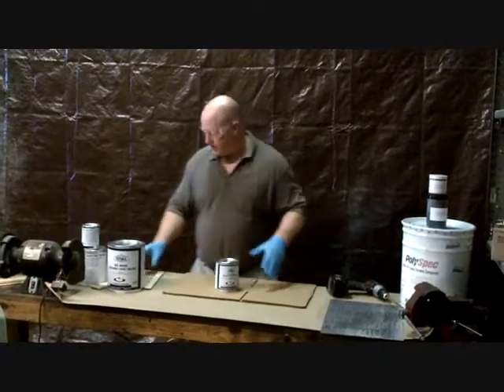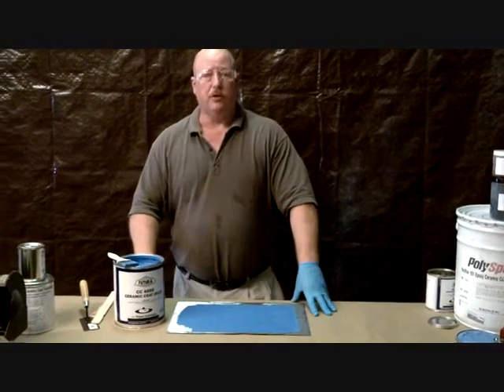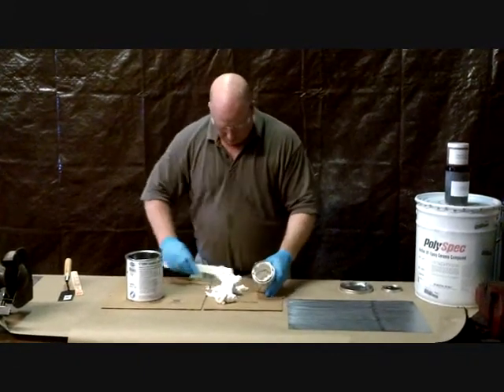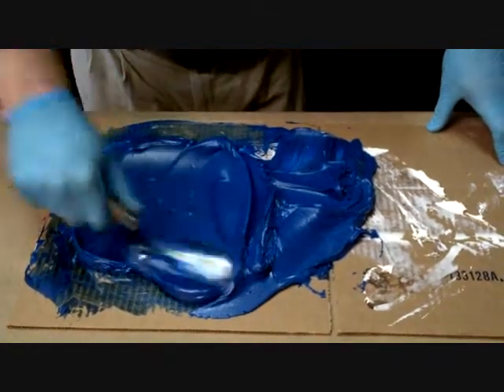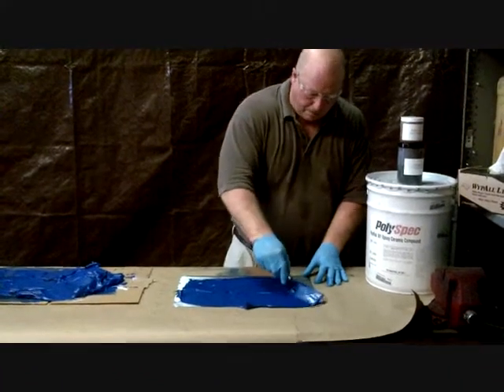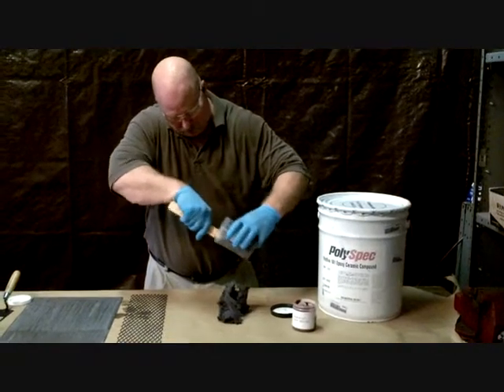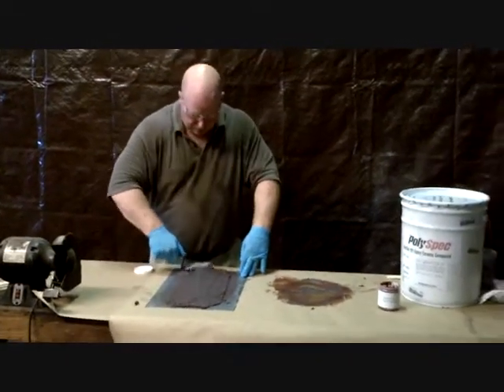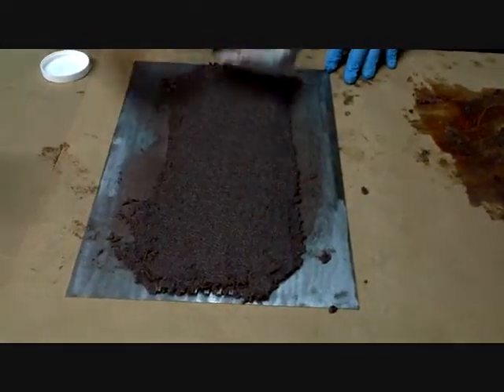ITW Ceramic Training Video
ITW PolySpec/Futura Ceramic Repair Materials